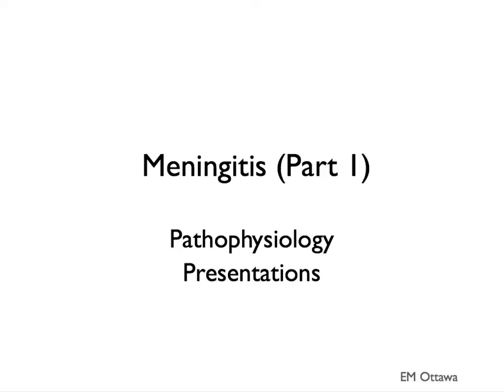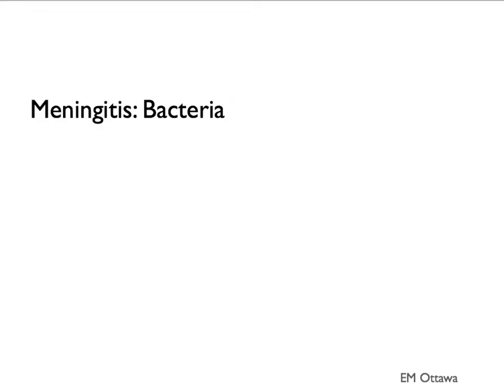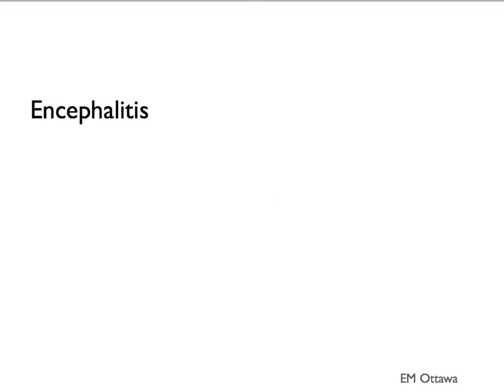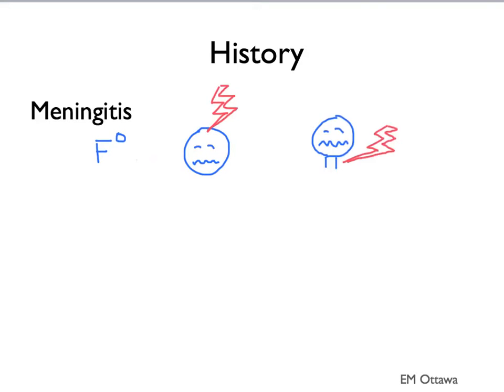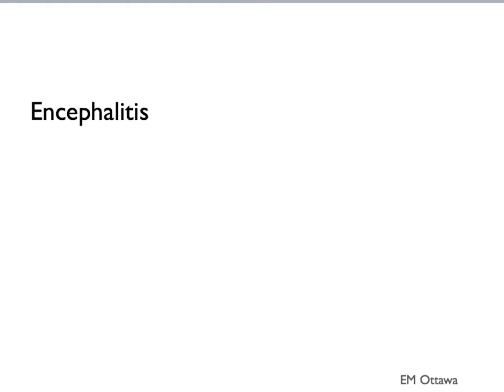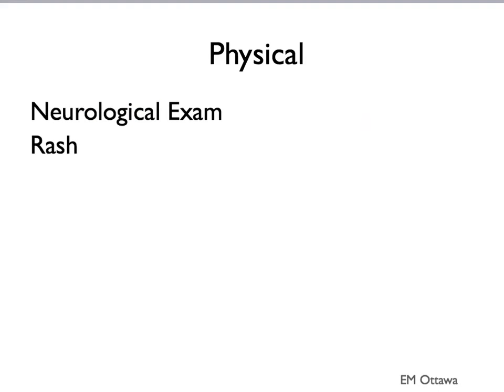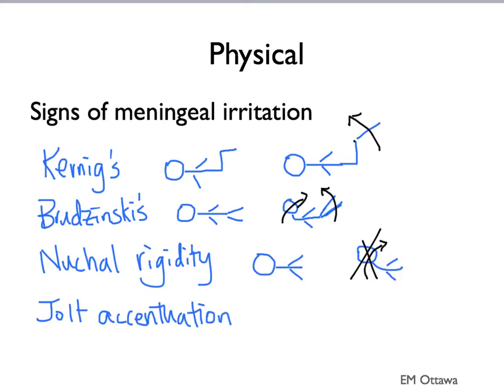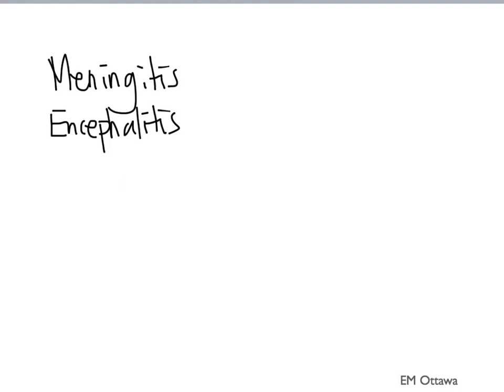Meningitis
Meningitis is a clinical syndrome characterized by inflammation of the meninges.
The classic triad of bacterial meningitis consists of the following:
Fever, Headache and Neck stiffness